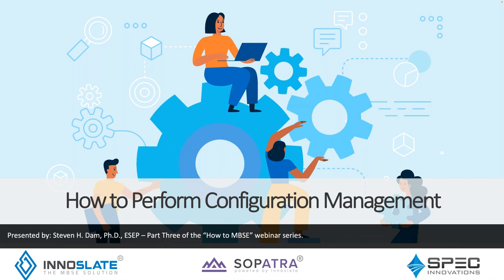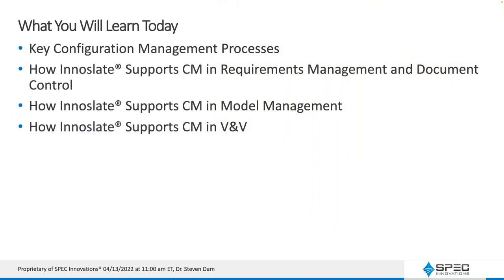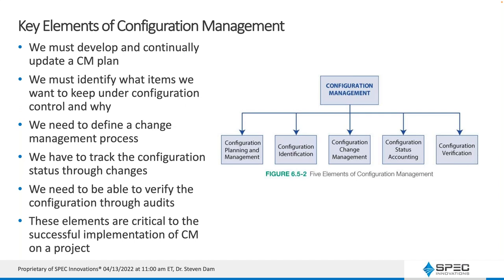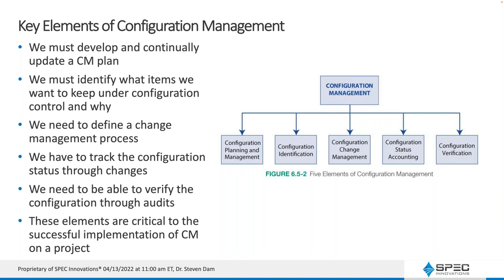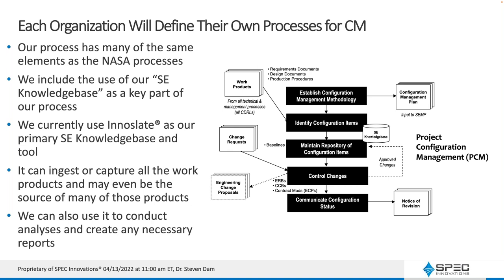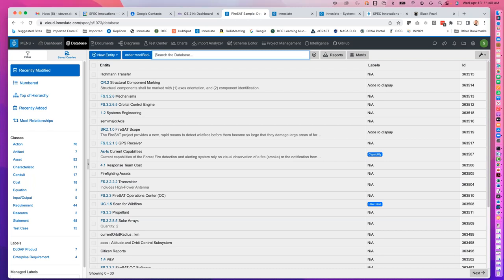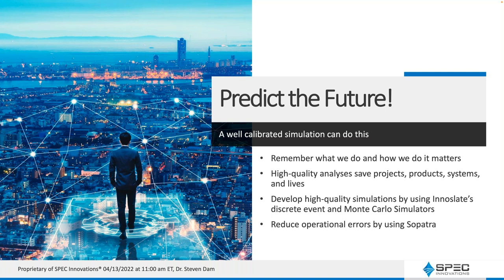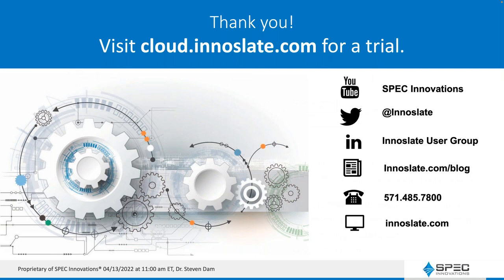How to Perform Configuration Management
Throughout the lifecycle, you will be performing a configuration management process. A configuration management process should store, track, and update all data related to the system or product. The key to configuration management is taking a data-driven approach. This in turn will reduce your lifecycle’s overall risk and increase maintainability. Your host will go over a quick summary of configuration management before diving into how you can do this in the model-based systems engineering tool, Innoslate.
• Importing configuration management guidelines developing
• Using Workflows for Configuration Management
• Baselining documents
• Changing reports with Innoslate’s data history feature
• Implementing Model-Based Reviews
• Managing complex data